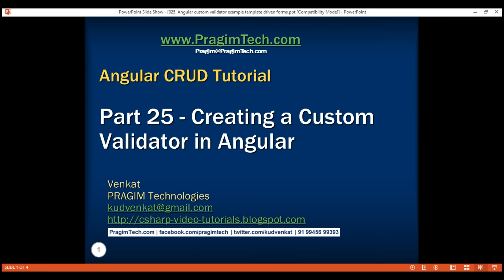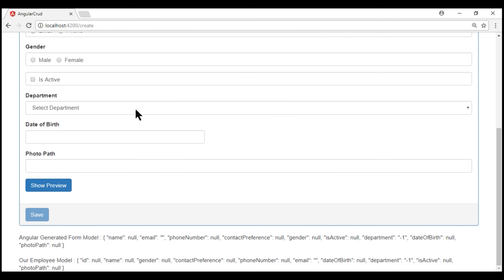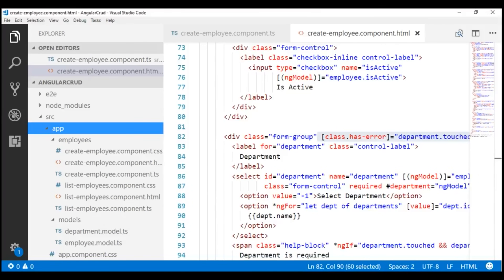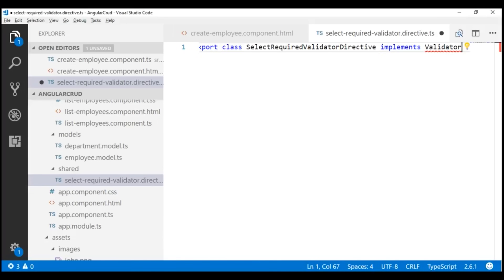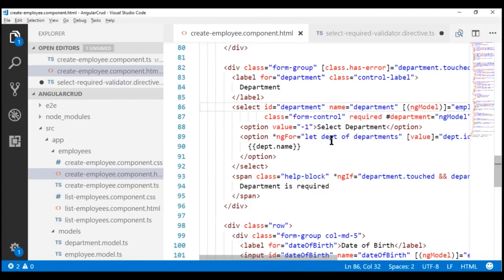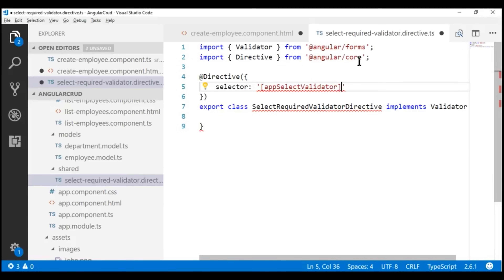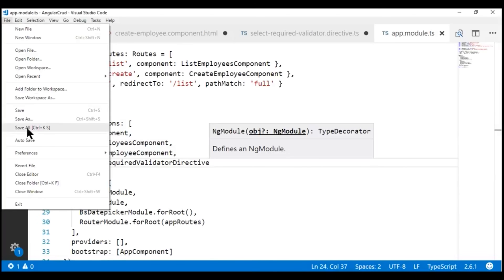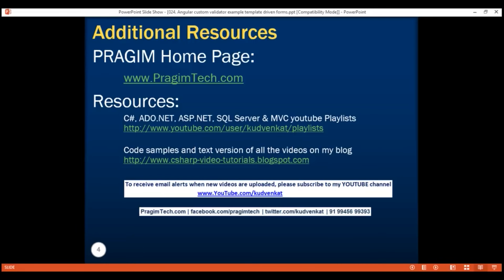Angular custom validator example template driven forms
In this video, we will discuss creating a custom validator in angular with an example. We will make this validator reusable and configurable. Along the way, we will also learn how to create a custom directive in angular.

To use a custom validator in template driven forms, we create the validator as a directive. Once we have the directive created, we can then use that directive as an attribute on the select element that we want to validate. This is going to be a configurable and reusable validator. We can use it with any SELECT list in an angular application.